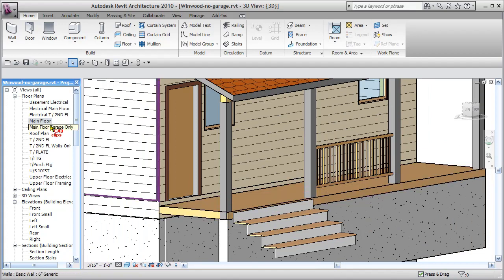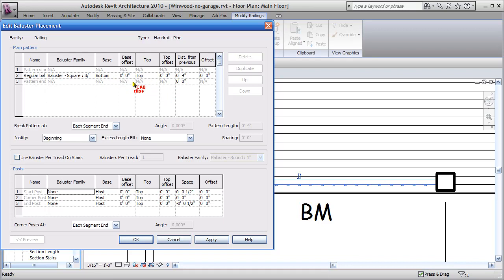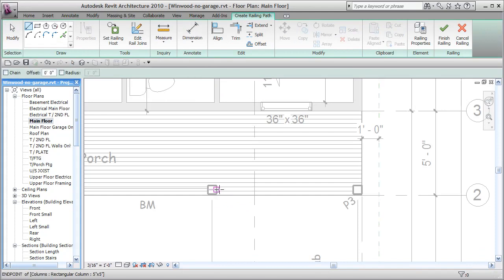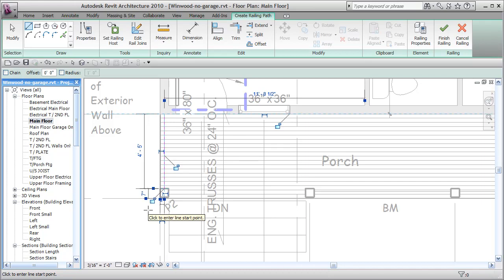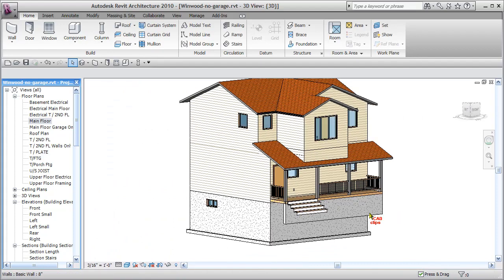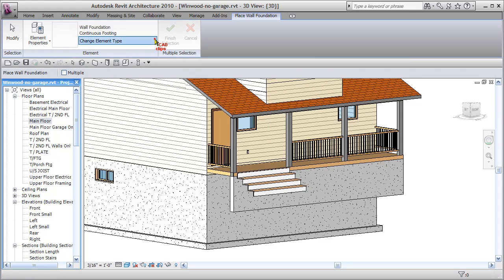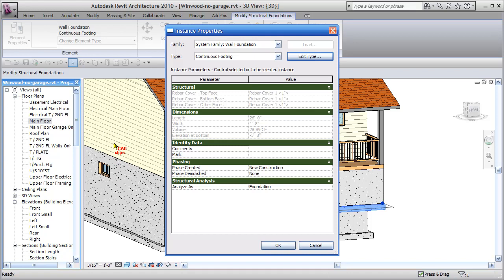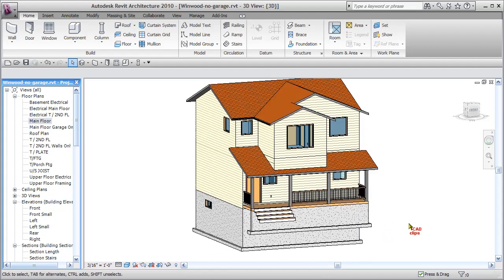CADclip - Live Edit Porch Railing Part 2